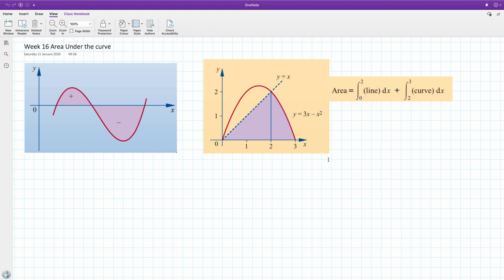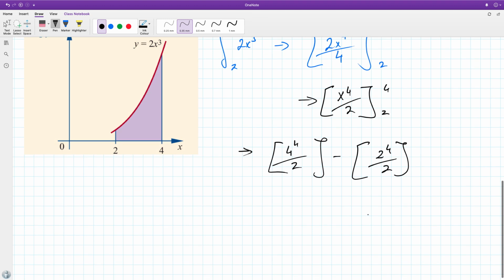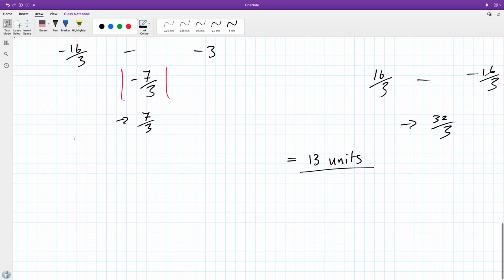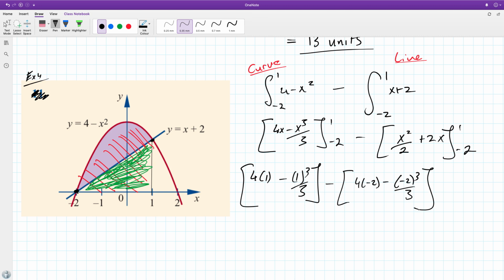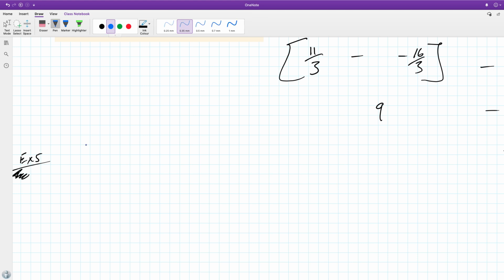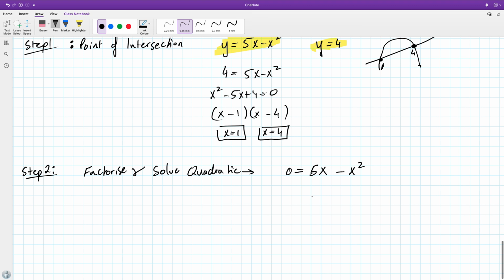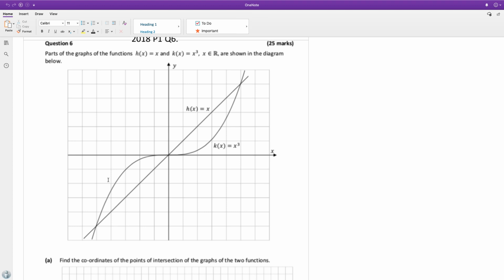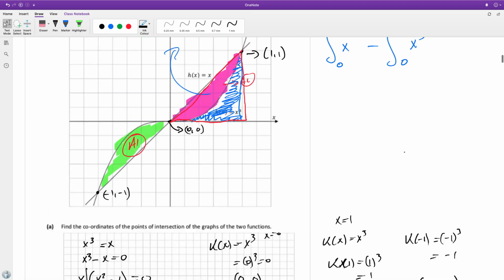LC Week 16 Integration